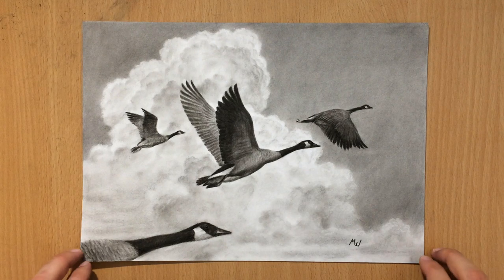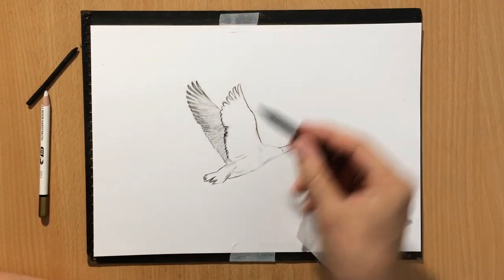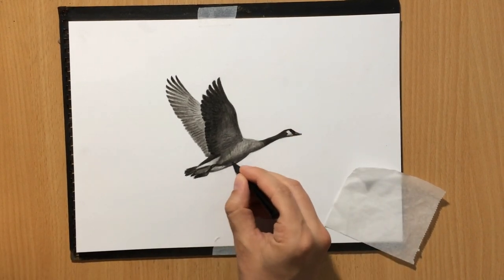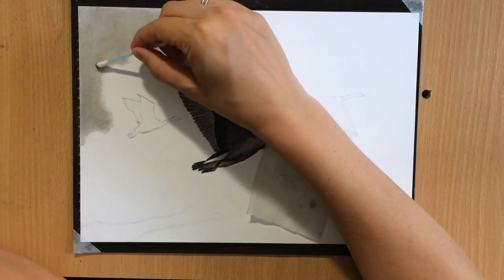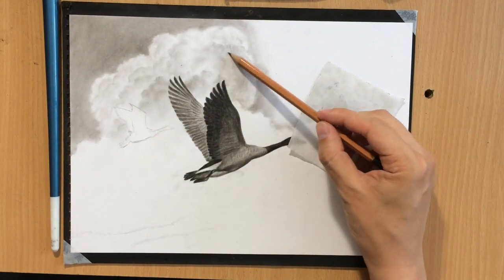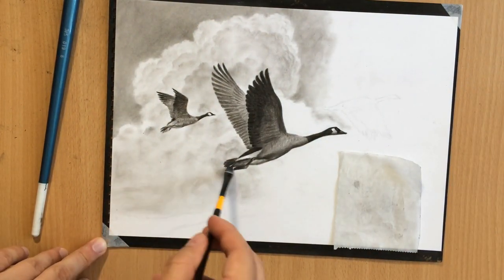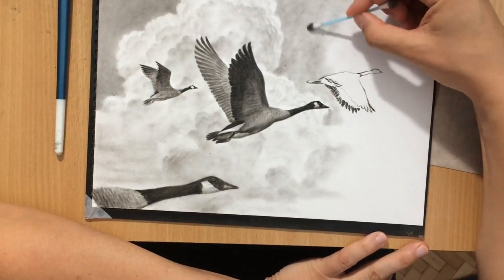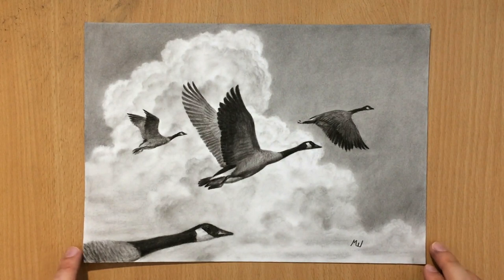Charcoal Drawing of Geese in Flight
into a full scene. I hope you like it.